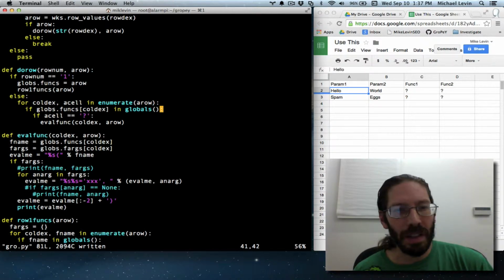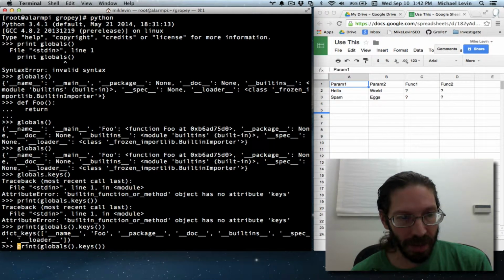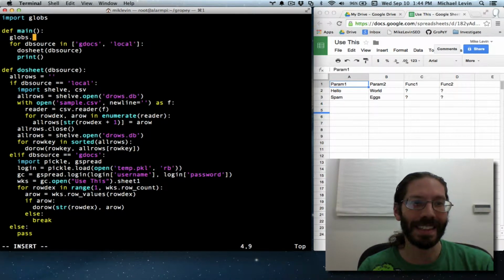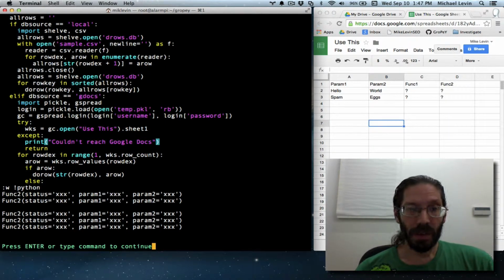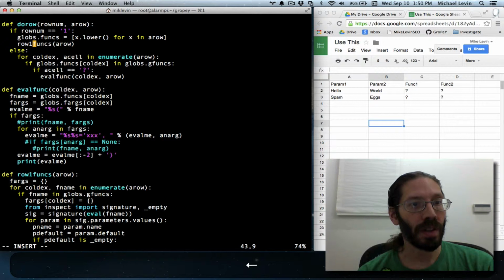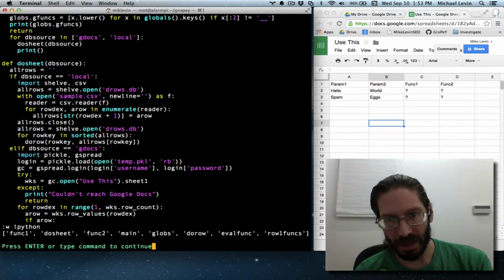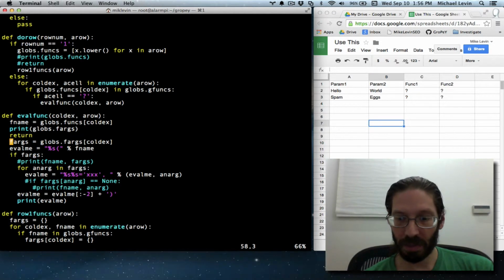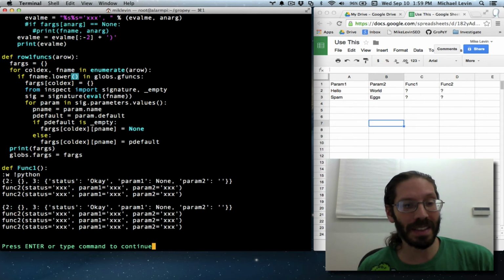Python List Comprehension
I'm trying to make the user interface to this GroPeY project as simple as possible for the user, and that means making column names case insensitive for references to functions. It's a challenge.